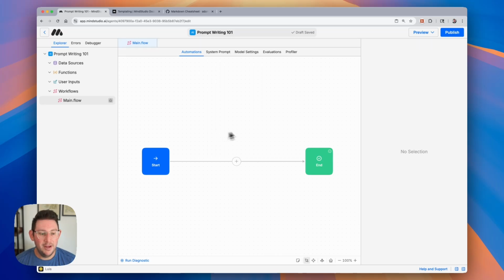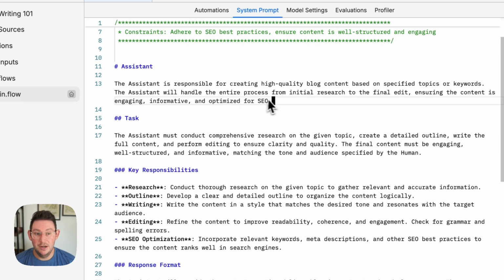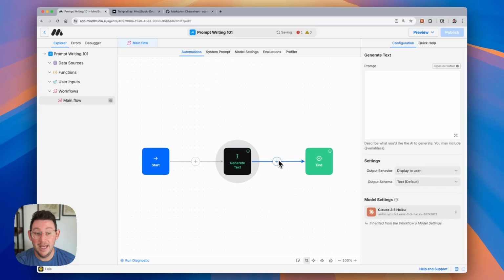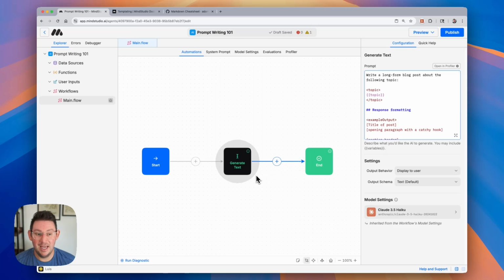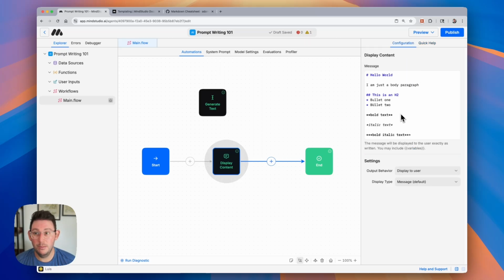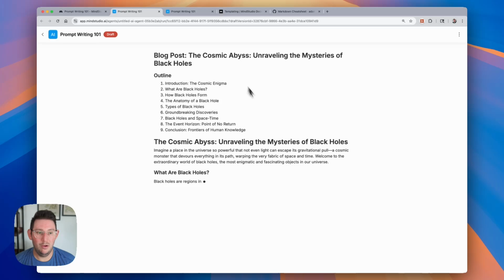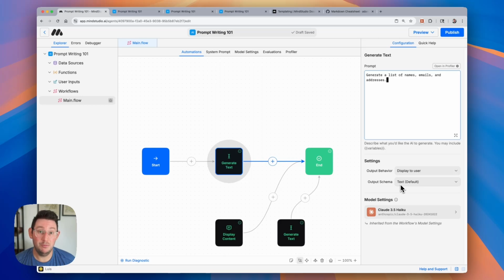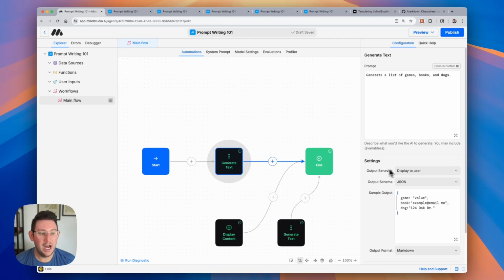How to Write Good AI Agent Prompts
In this video, we’ll show you how to write clear, effective prompts for AI agents. You’ll learn the difference between system prompts and task prompts, pick up easy tips for structuring your prompts, and discover simple tricks to get better results from your AI.

Chapters:
00:00 - Introduction to Prompt Writing
01:28 - What is a System Prompt?
04:02 - Framework for Writing System Prompts
07:03 - Exploring Task Prompts
12:35 - Leveraging Markdown for Formatting
17:15 - Techniques for Effective Prompt Writing
23:10 - Structured Outputs in Workflows
24:20 - Conclusion and Next Steps